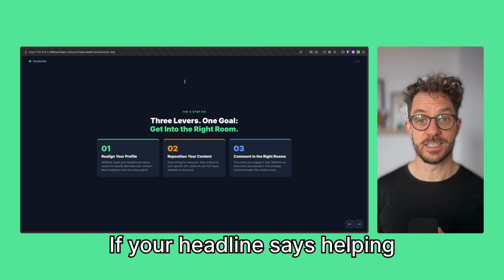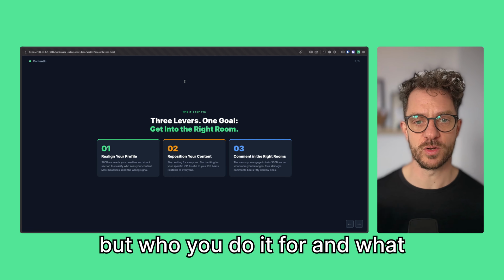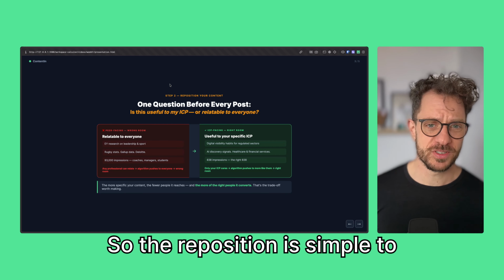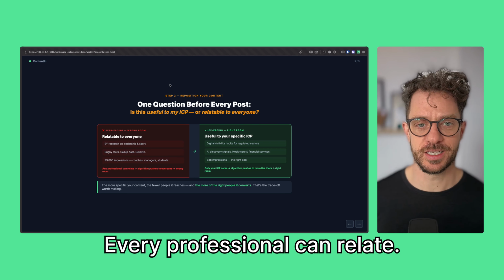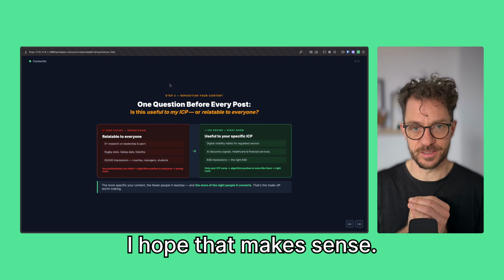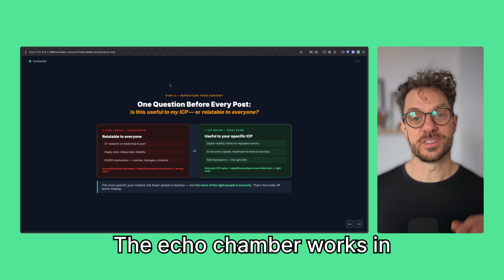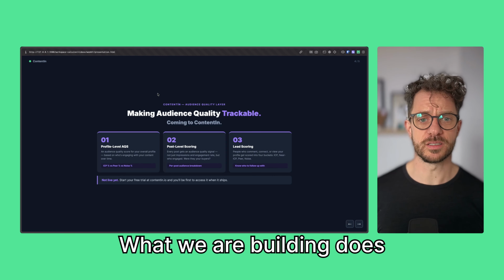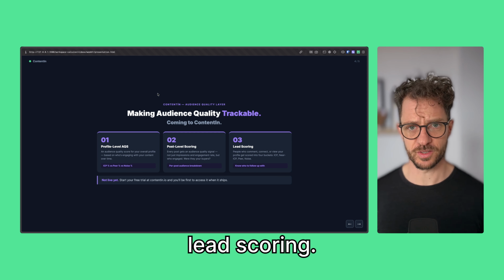I'm Building a LinkedIn Audience Quality Score. Here's Why Every Founder Needs One.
Over the last two weeks: why 93,000 impressions can be worth less than 838. And how to audit whether your audience is the problem.

Today: the fix. Three steps to realign your LinkedIn audience. And something we're building at ContentIn I haven't shown publicly before.

🔧 THE 3-STEP FIX
→ Step 1: Realign your profile — 360Brew reads your headline to classify who sees your posts. Most headlines are sending the wrong signal.
→ Step 2: Reposition your content — stop writing what's relatable to everyone. Start writing what's useful to your ICP specifically.
→ Step 3: Comment in the right rooms — where you engage trains the algorithm on what room you belong in. 5 strategic comments beat 50 scattered ones.

📣 THE AQS REVEAL
We're building an Audience Quality layer inside ContentIn. Three things it does:
→ Audience quality score for your profile — are your engagers buyers or noise?
→ Post-level scoring — not just impressions, but who engaged
→ Lead scoring — every commenter and profile viewer bucketed: ICP, Near-ICP, Peer, Noise

⏱️ TIMESTAMPS
0:00 — Series recap: 93K impressions vs 838 and the audit
0:40 — Credibility: 250,000 posts through ContentIn
1:15 — The 3-step fix overview
1:45 — Step 1: Realign your profile (how 360Brew reads your headline)
3:30 — Step 2: Reposition your content — peer-facing vs ICP-facing
5:30 — Step 3: Comment in the right rooms
6:45 — The AQS reveal: what we're building at ContentIn
8:00 — The flywheel: right audience compounds
8:30 — One thing to do today

838 impressions to the right people. Every week. That compounds.